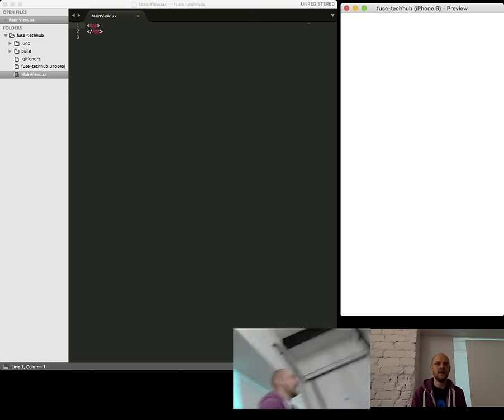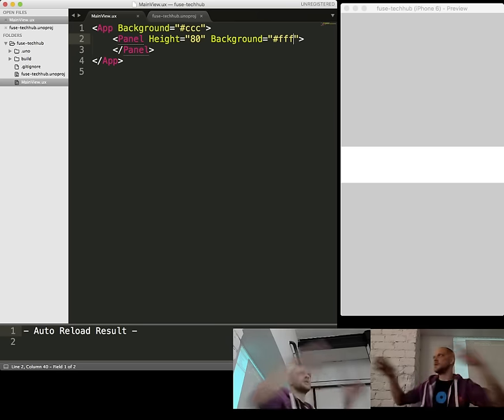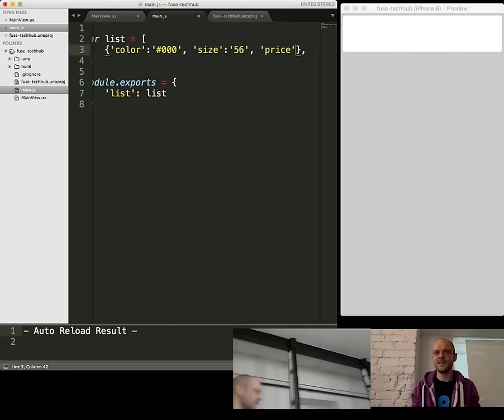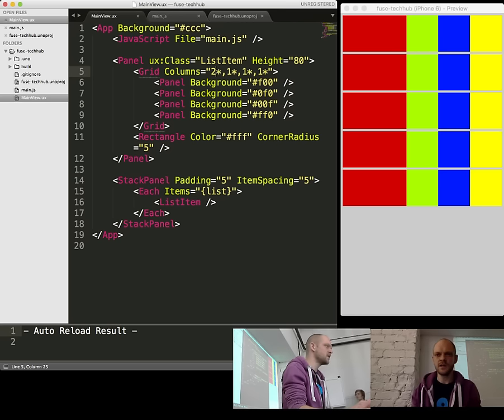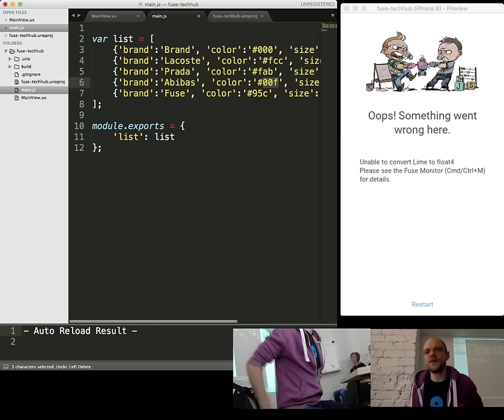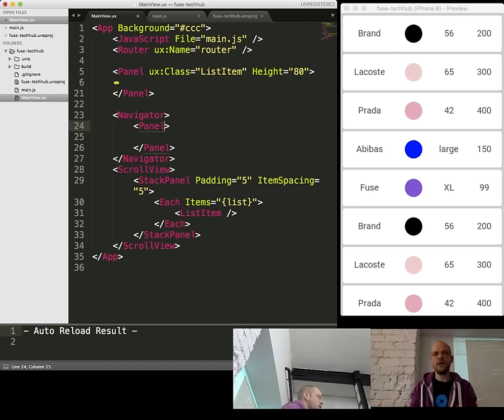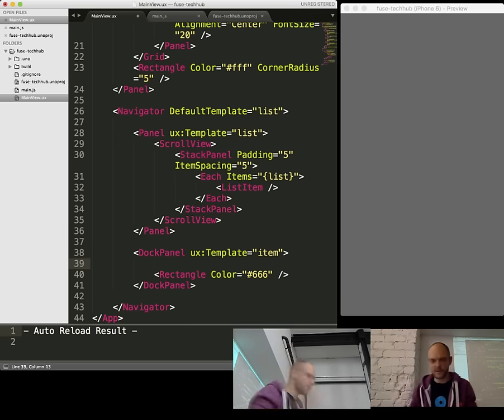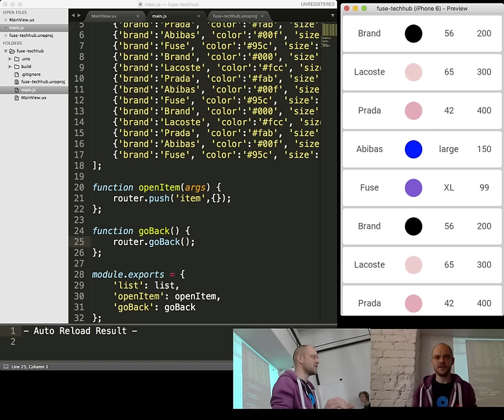Making magic with Fuse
The FANTASTIC! recorded live-stream of the workshop held on October 19, 2016 in TechHub Riga. Building a mobile application with Fuse in a live-coding session.